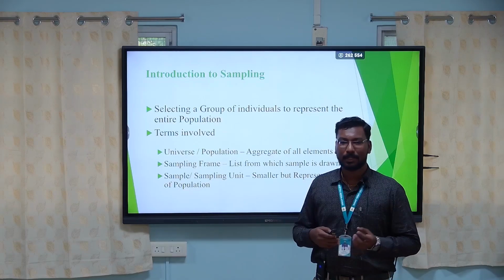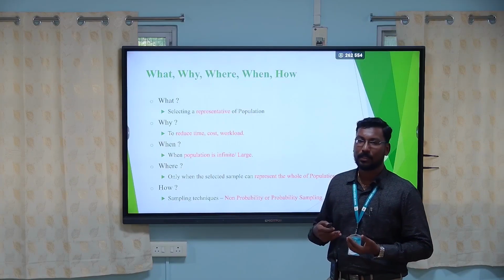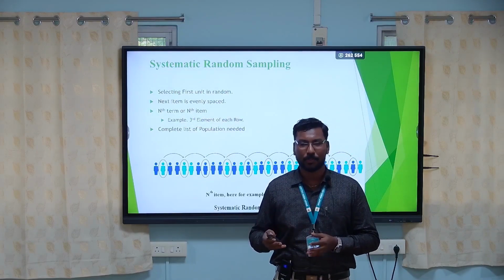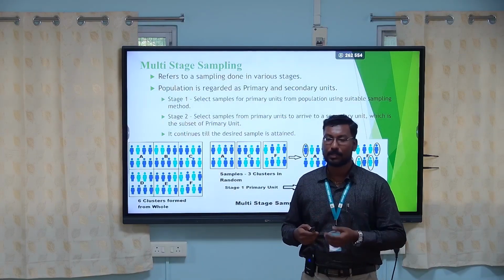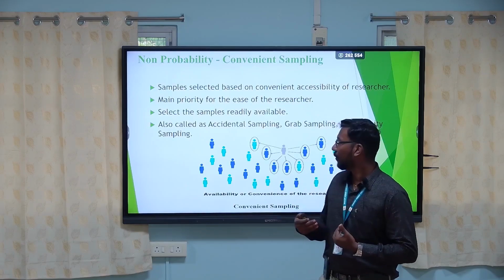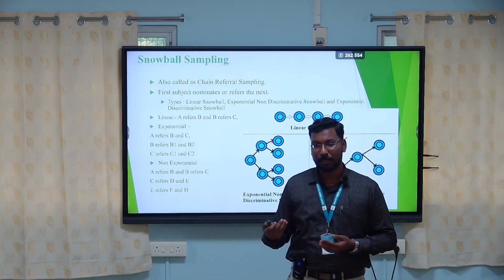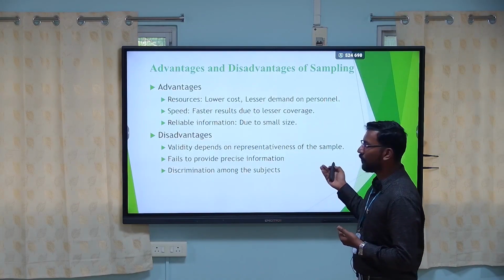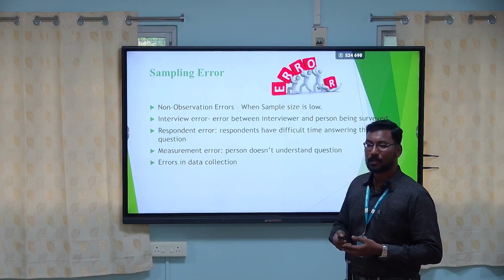Short Learning Object on Sampling Techniques by Dr.S.Vignesh